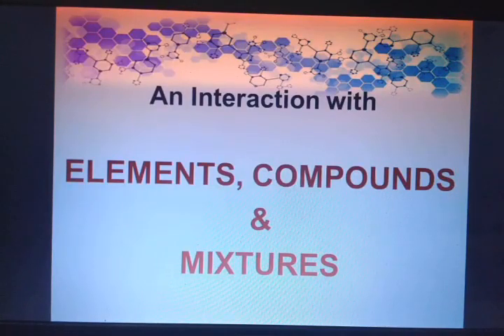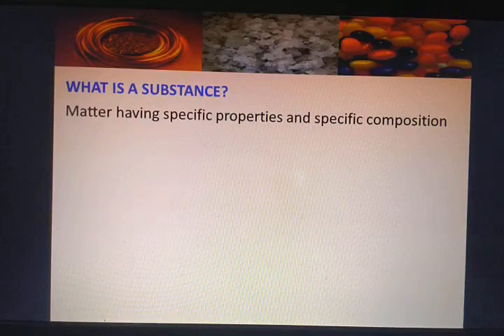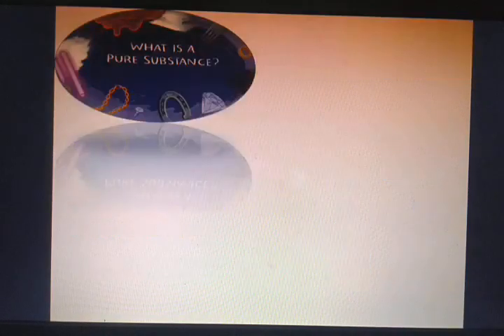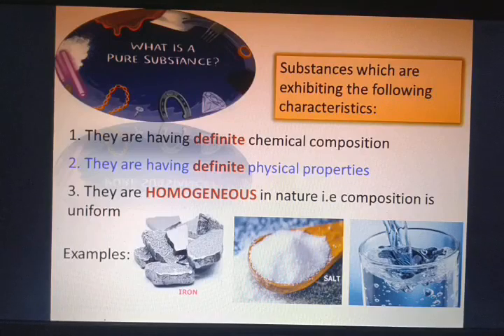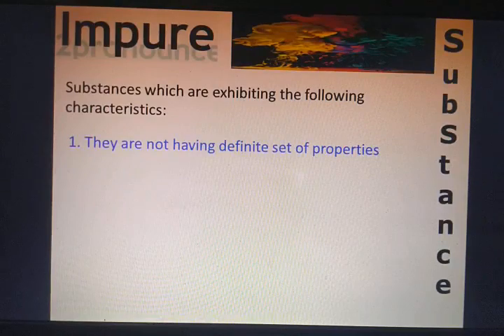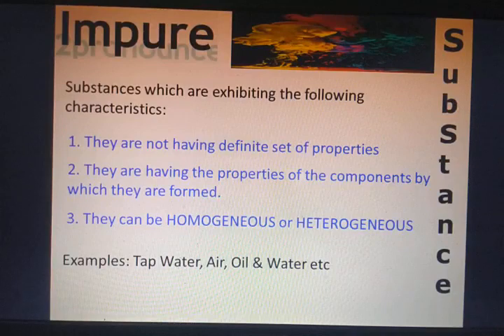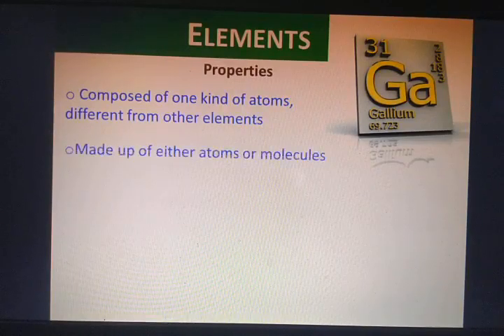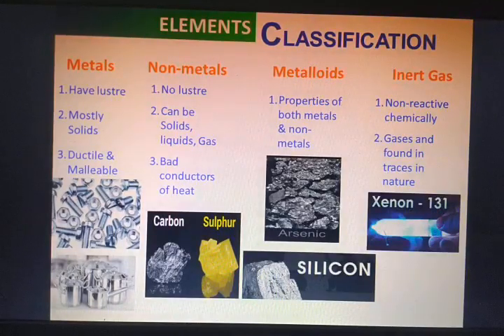Chap 3 Elements, Compounds & Mixtures_Lecture 1